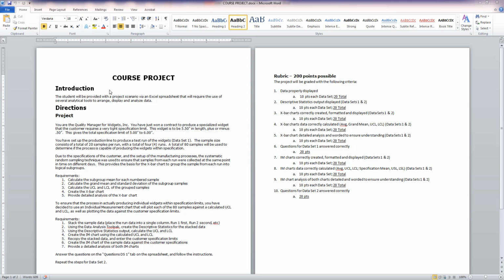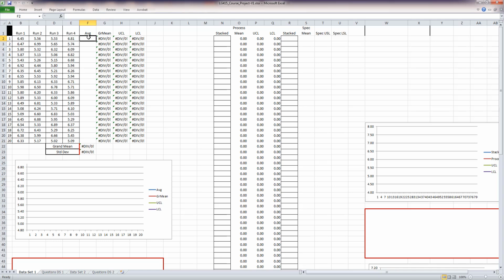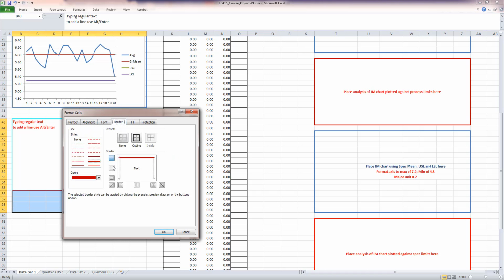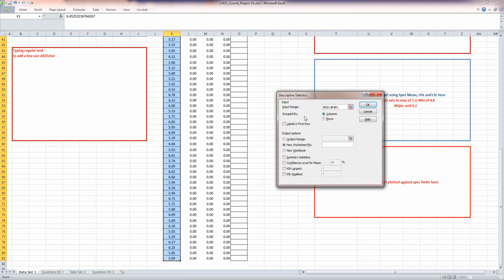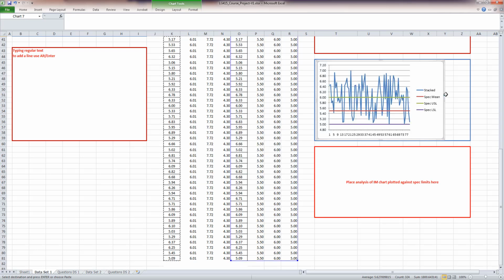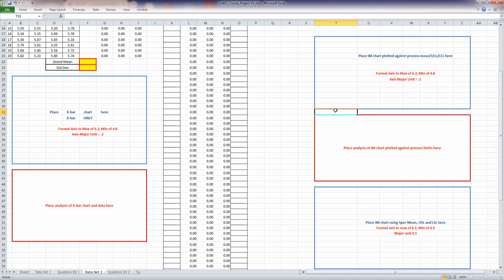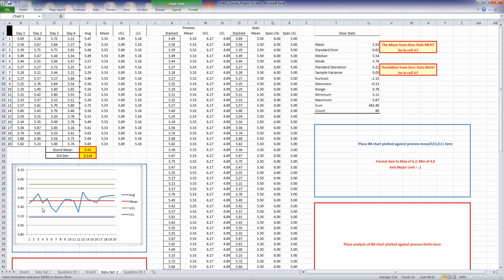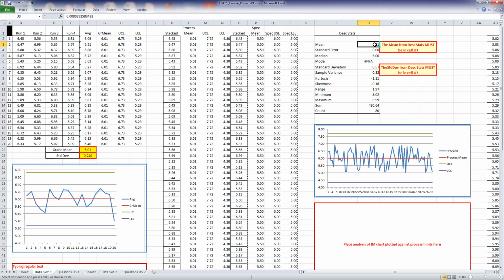March 10, 2025